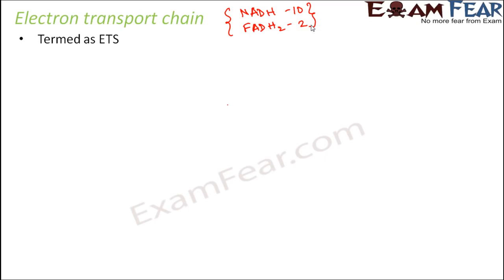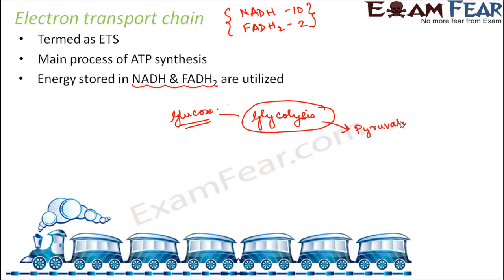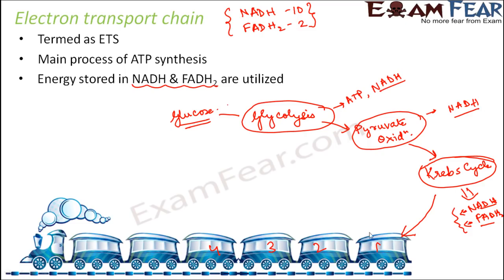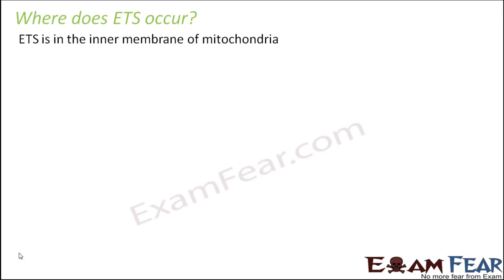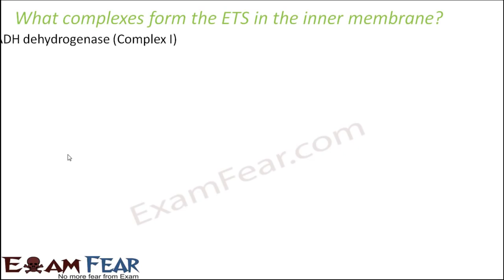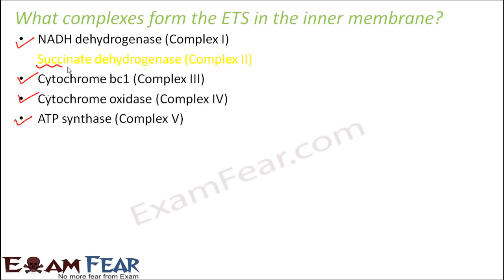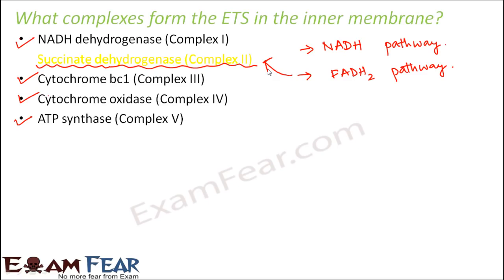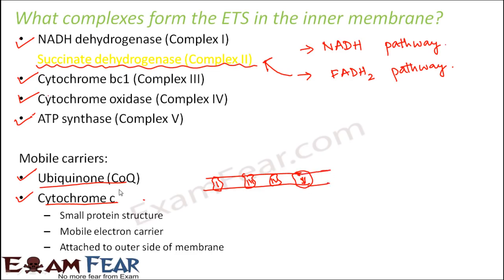Biology Chapter 14 Respiration in Plants part 12 Electron transport Chain Introduction CBSE class